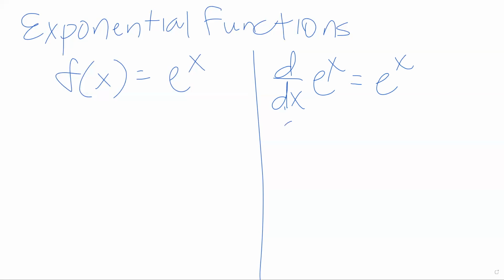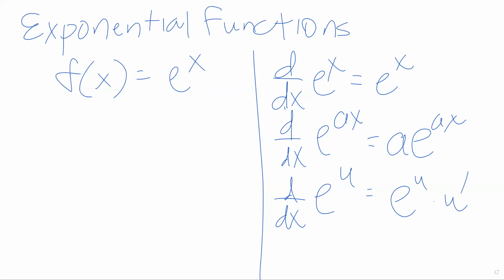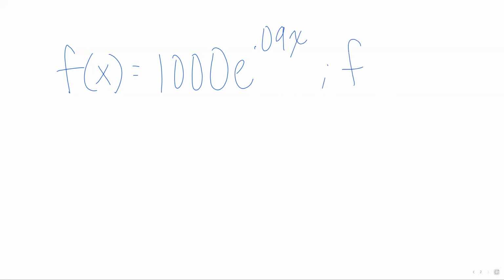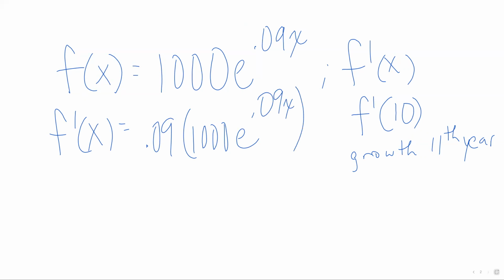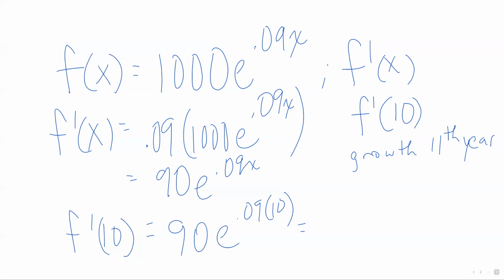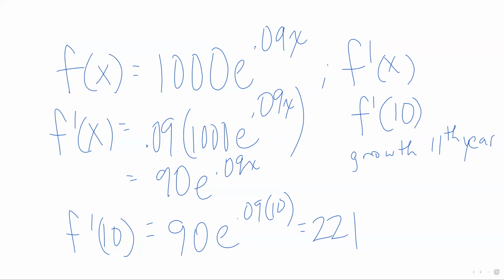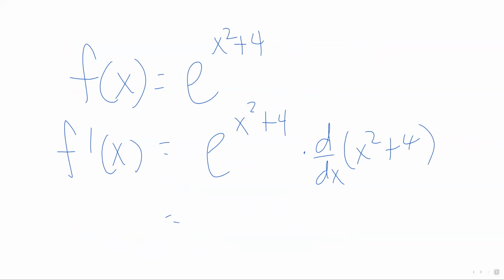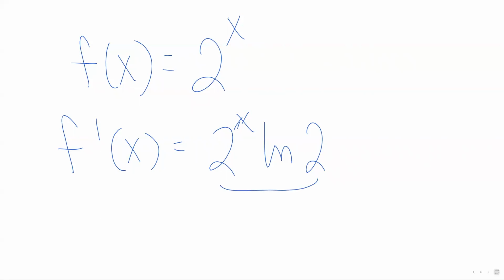Some derivatives of exponentials.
Derivatives of e^x,  e^ax, and e^f(x).